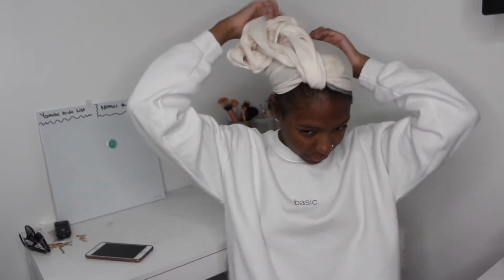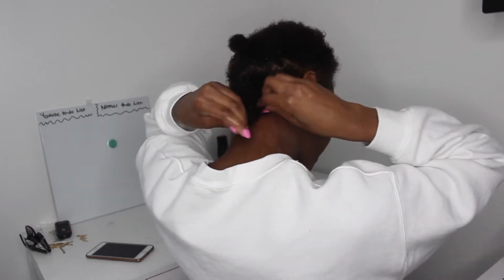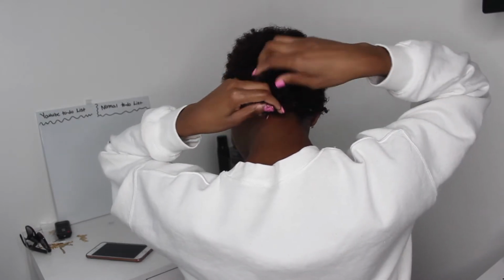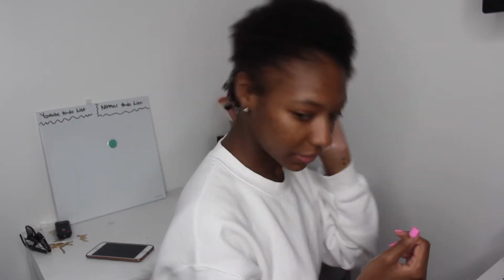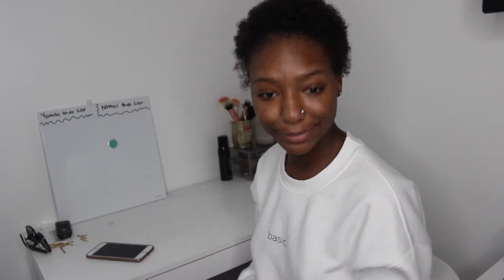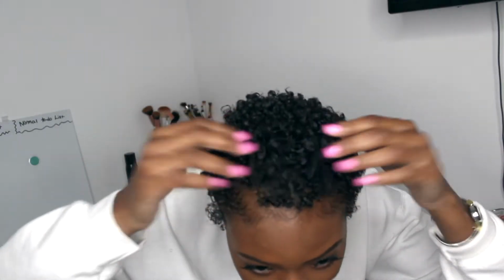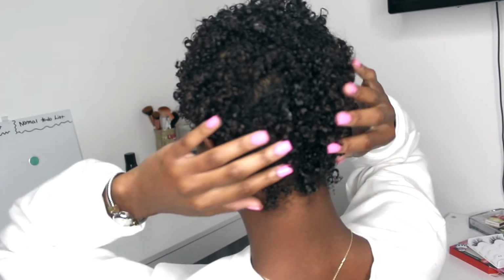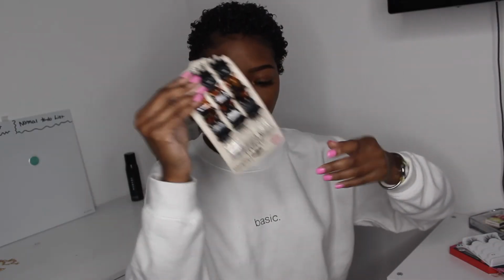STYING MY SHORT NATURAL HAIR WITH THE XTREME WETLINE GEL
Todays video I am styling my short natural hair with the xtreme wet line gel. I give my thoughts/review on the xtreme wet line gel.